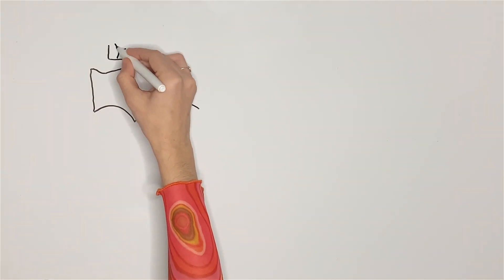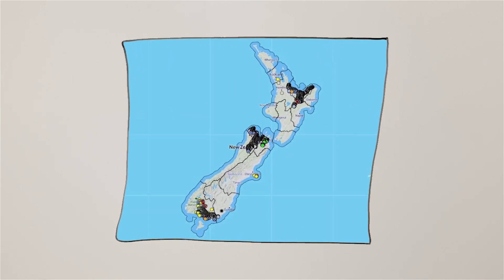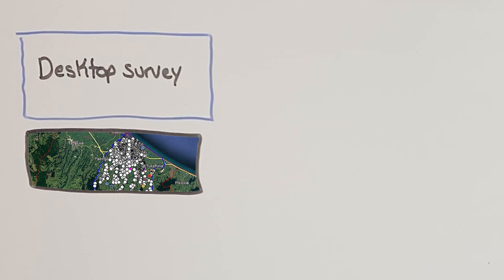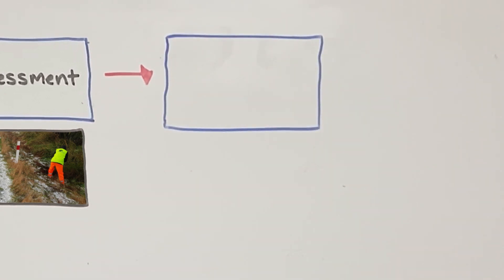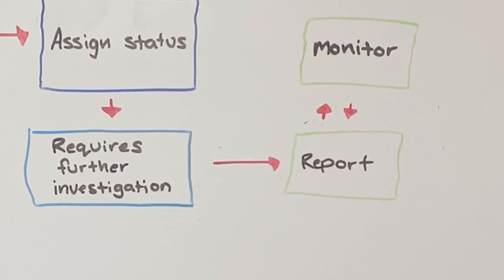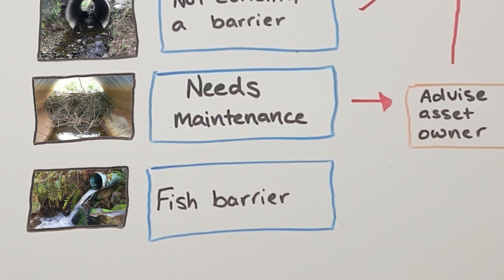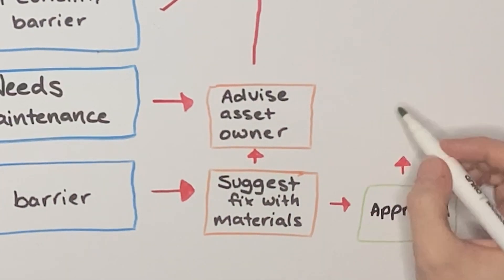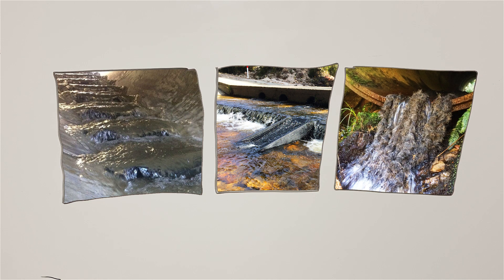Fish Passage Video Essay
This video essay outlines the easy-to-follow process for undertaking large or small fish passage remediation programs.